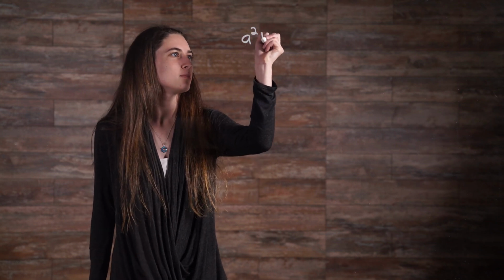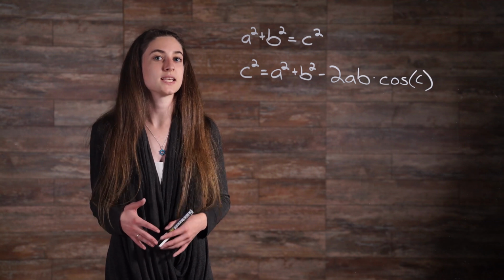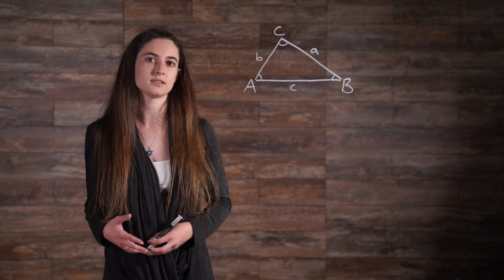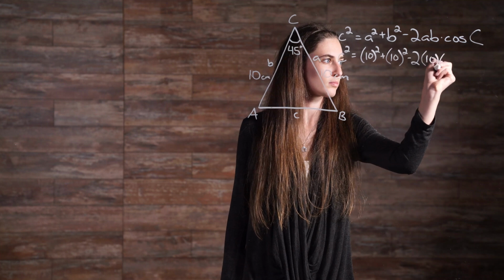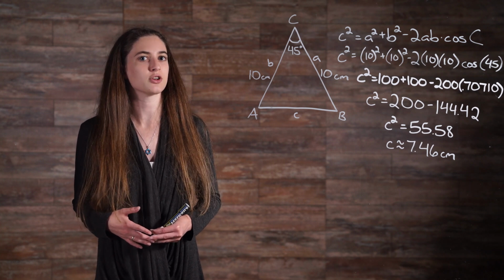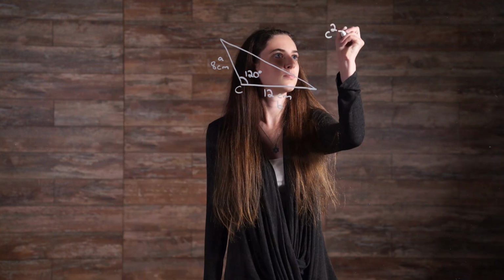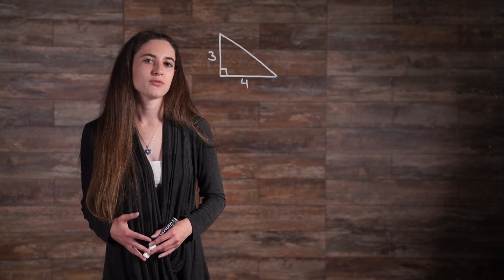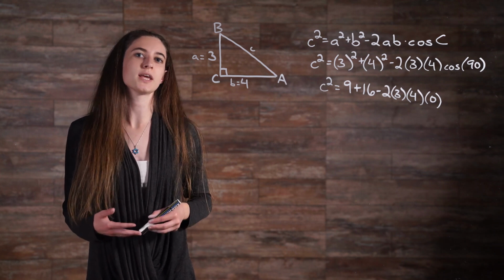Law of Cosines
Hi, and welcome to this video on the Law of Cosines! Let’s start by taking a look at the Pythagorean Theorem.